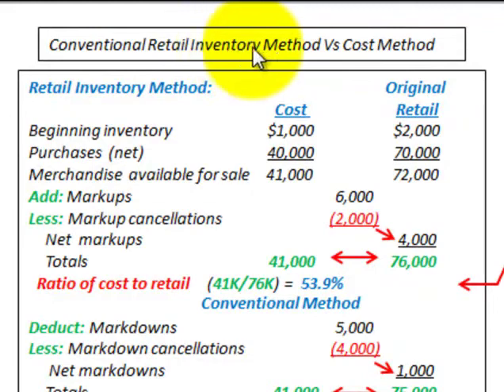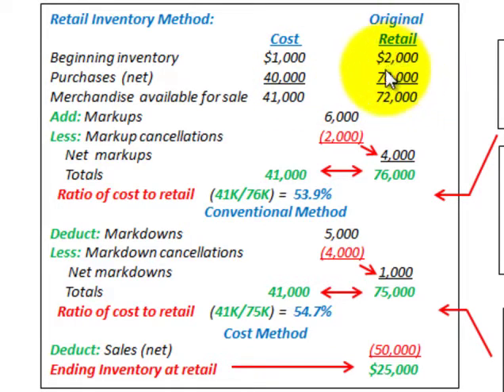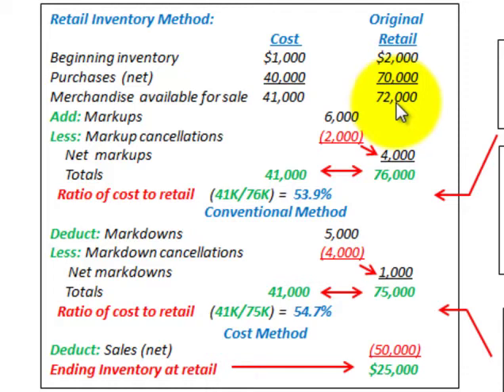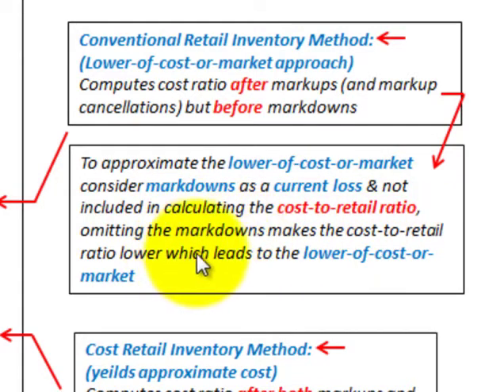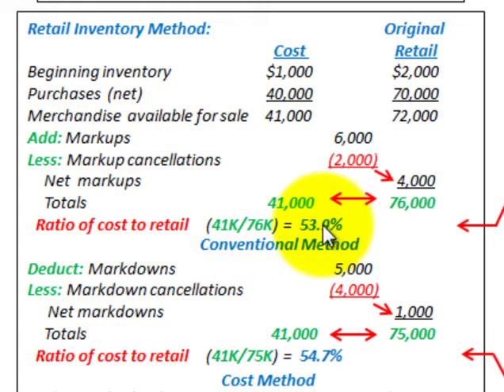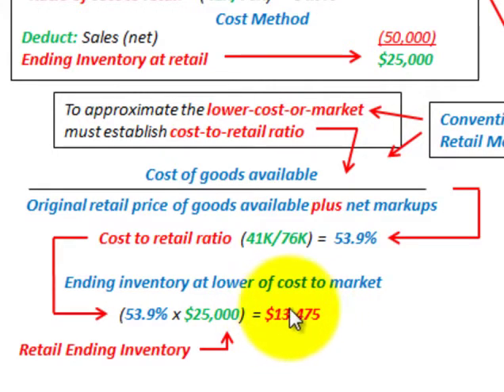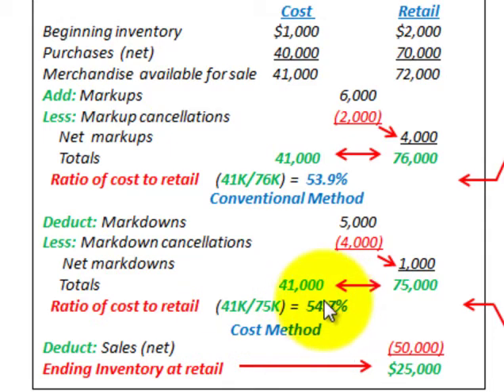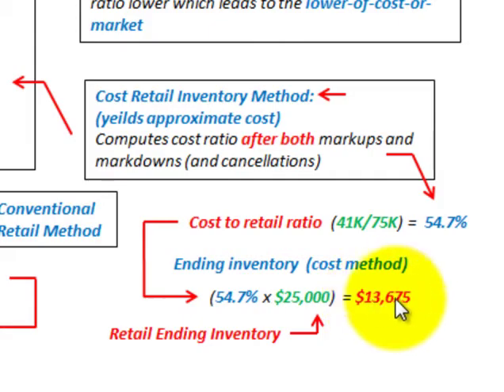Retail Inventory Method (Conventional Method Vs Cost Method, Cost To Retail Ratio)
Accounting using the retail inventory method the difference between the conventional retail method (lower of cost or market approach) versus the cost method,use these methods to determine the ending inventory at cost, starting with (1) conventional retail inventory method (lower-of-cost-or-market approach) computes cost ratio after markups (and markup cancellations) but before markdowns, to approximate the lower-of-cost-or-market consider markdowns as a current loss and not included in calculating the cost to retail ratio, omitting the markdowns makes the cost to retail ratio lower which leads to the lower-of-cost-or-market, and (2) cost retail inventory method:
(yeilds approximate cost), computes cost ratio after both markups and markdowns (and cancellations), for the conventional retail method approximate the lower-cost-or-market must establish cost-to-retail ratio (cost of goods available divided by original retail price of goods available plus net markups), to determine ending inventory at cost (cost to retail ratio x ending inventory at retail value), compare both ending inventory at cost using the conventional method versus the retail cost method, detailed example by Allen Mursau